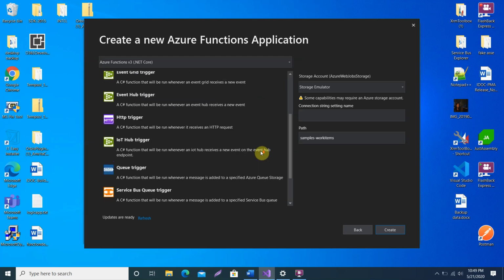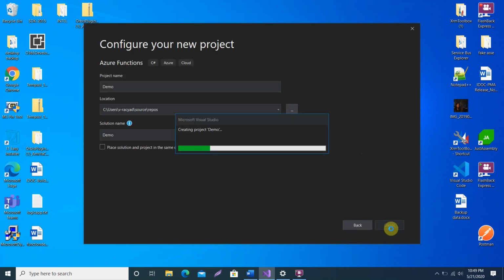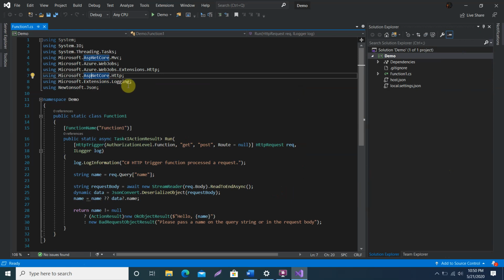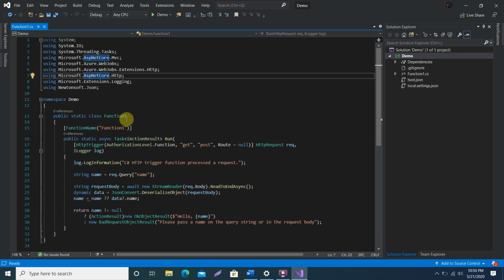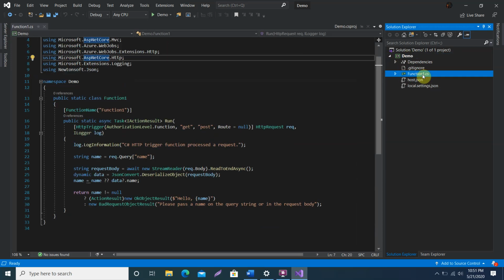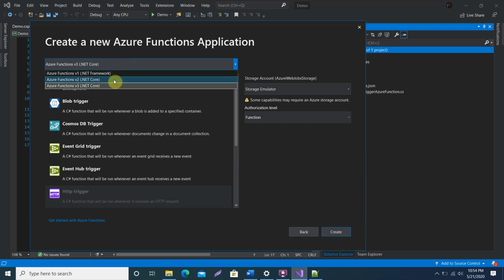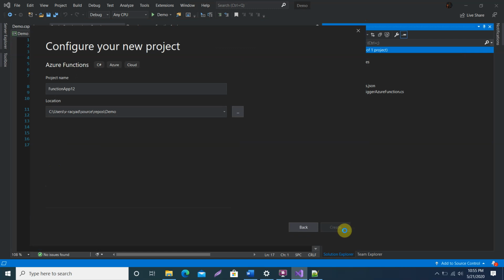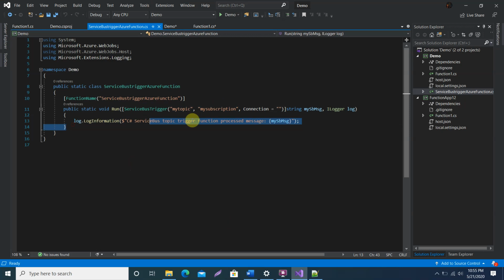How to Create Different Types Of Azure function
Azure AzureFunction Serverless Dynamic365 HttpsTrigger Service Bus#AzureServiceBus#Topics and Subscriptions#Functions#vs2019#.net core